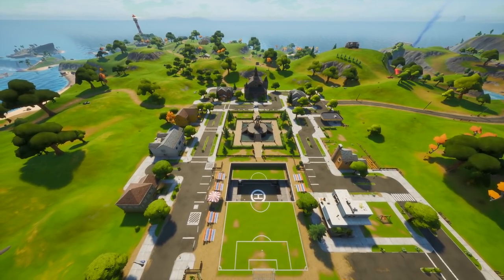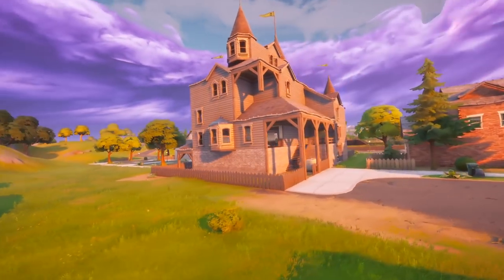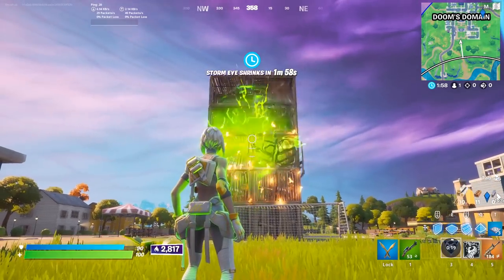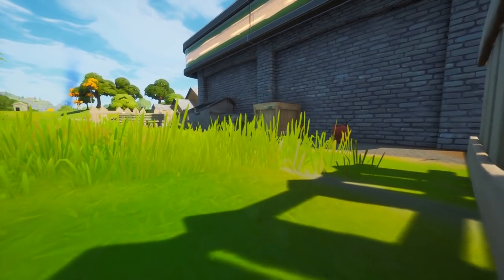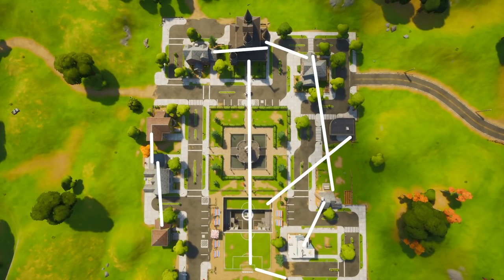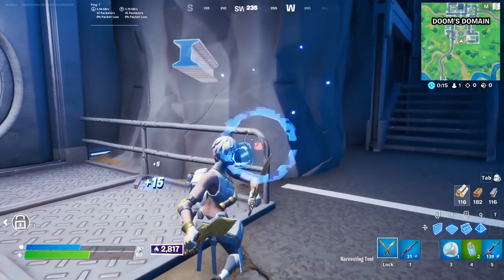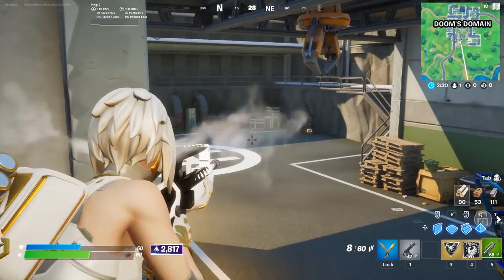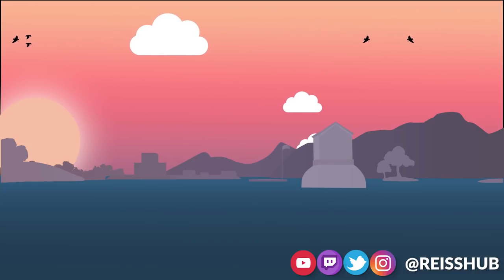How to Loot Doom's Domain (Solos / Trios), Arcane Gauntlets, Mobility, & POI Tips & Tricks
Support a Creator Code: Reisshub